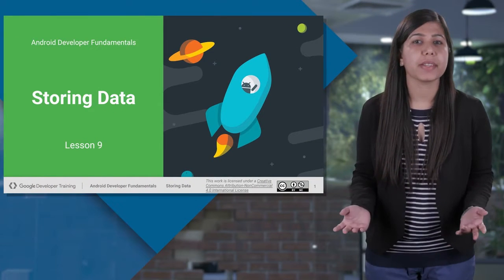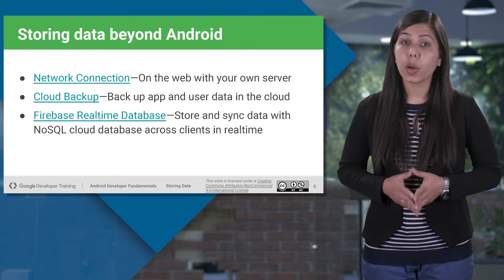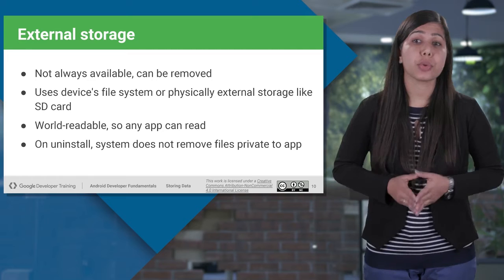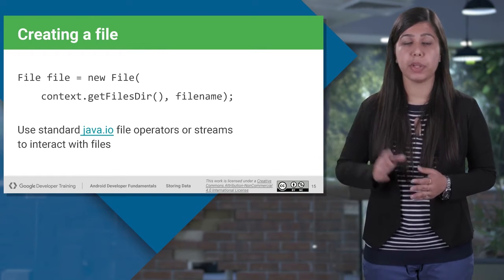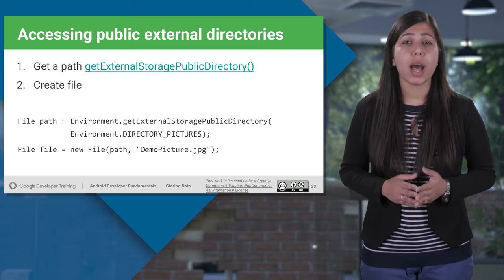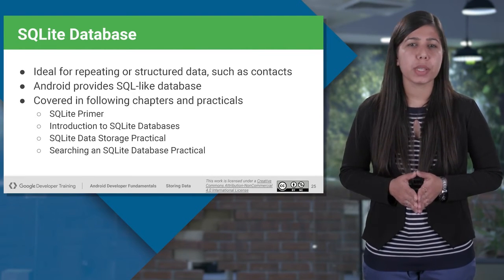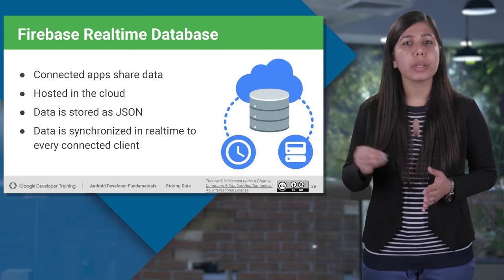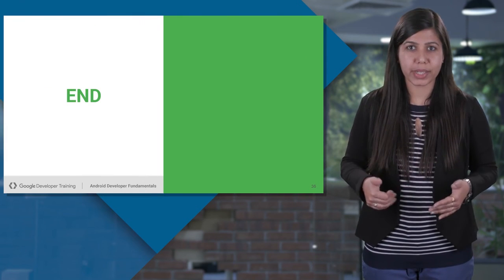Concepts: Overview to Storing Data (Android Development Fundamentals, Unit 4: Lesson 9.0)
This lesson covers:

Android File System
Internal Storage
External Storage
SQLite Database
Other Storage Options